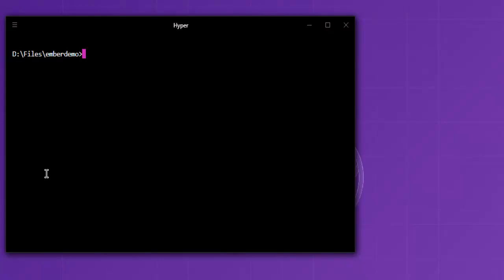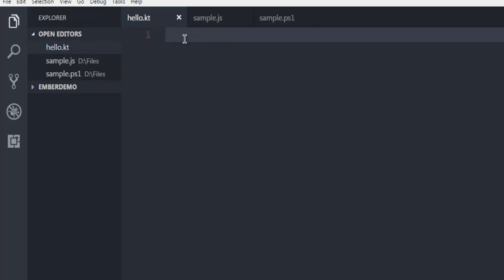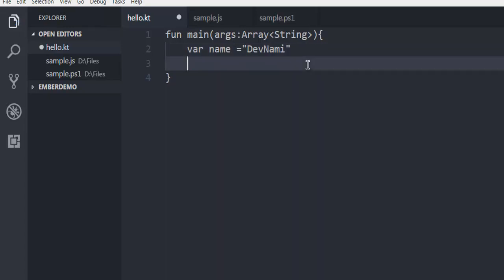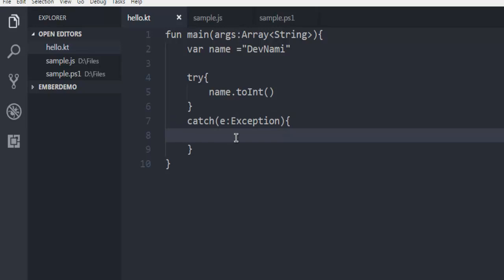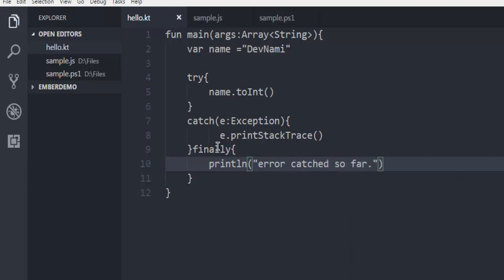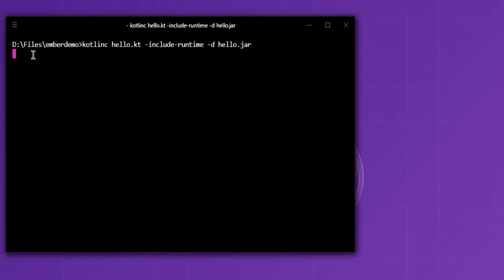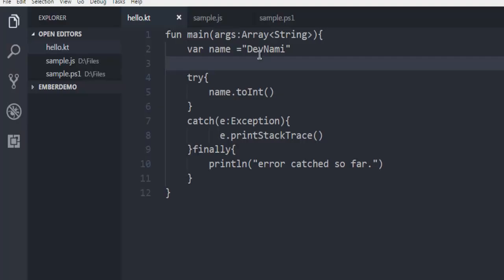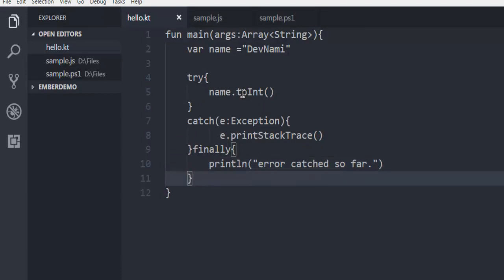Kotlin How to Use Exception Handling Try Catch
Learn How to Use Exception Handling in Kotlin. Learn How to Use Try Catch exception handling in Kotlin.